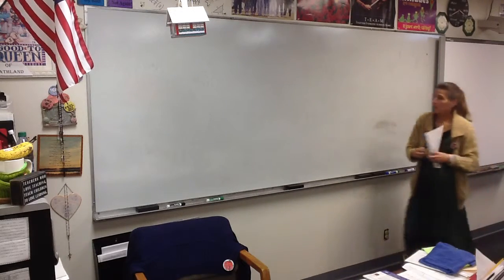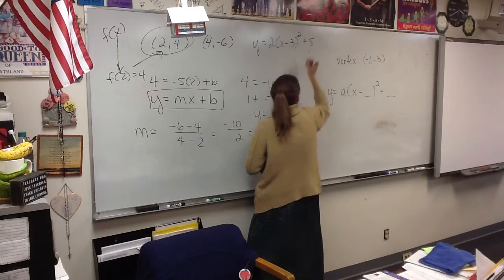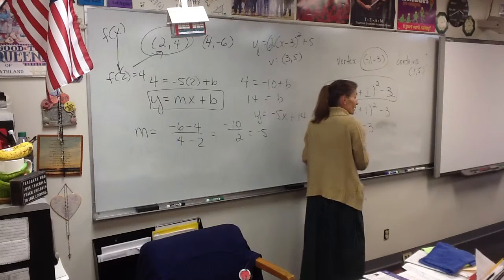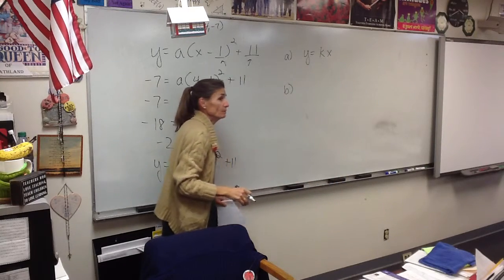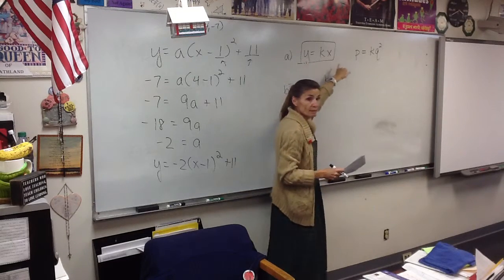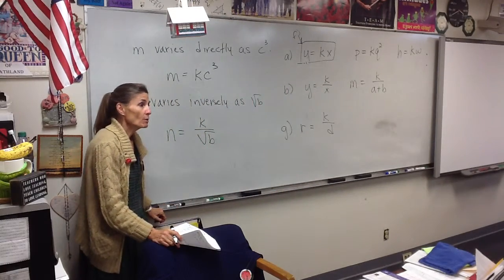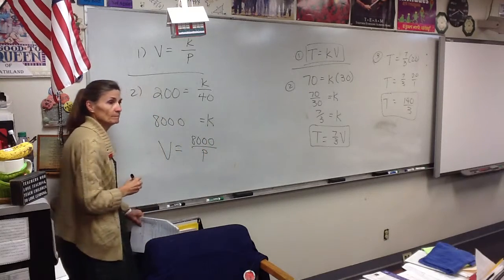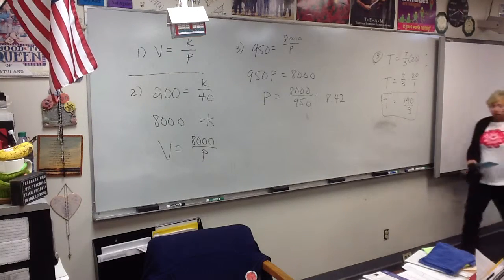Video 10-26-15 Precal C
2.2 Direct and inverse variation.